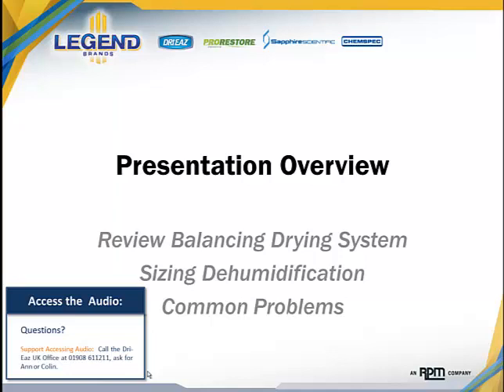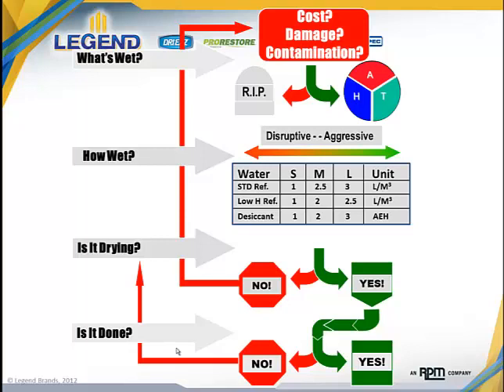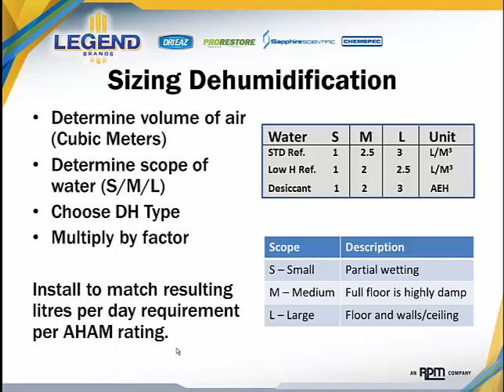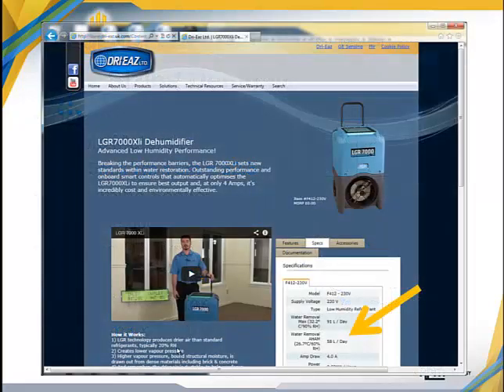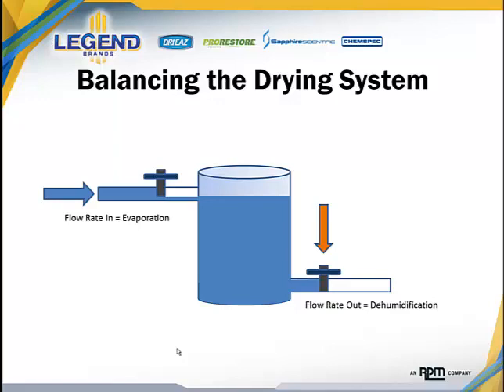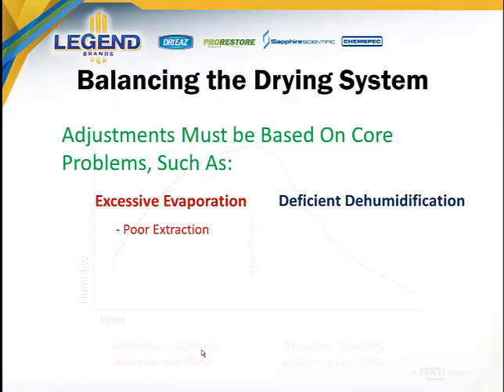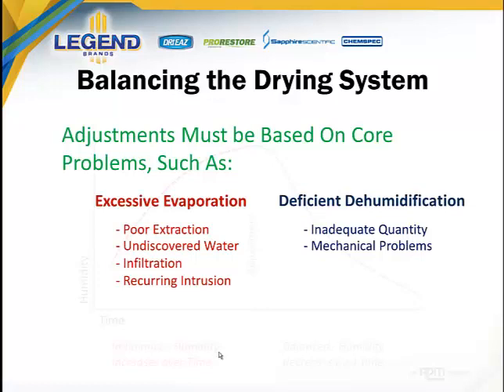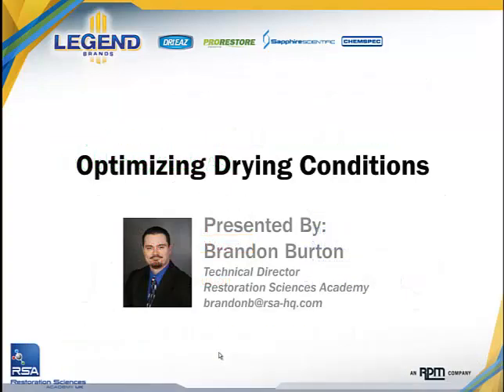RSA Webinar: Module 4 - Optimizing Drying Conditions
With an emphasis on dehumidification, this presentation will explore how to properly size, evaluate and adjust drying equipment to meet the needs of unique drying projects. Presentation will also explore common problems encountered during drying efforts, and how to determine appropriate solutions to keep drying projects on track.